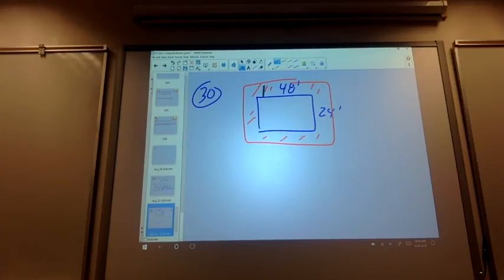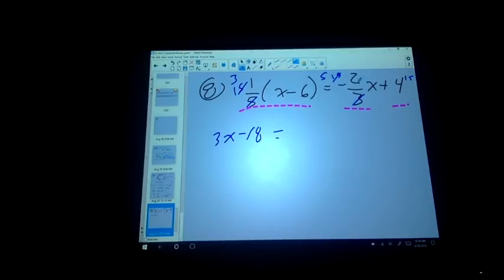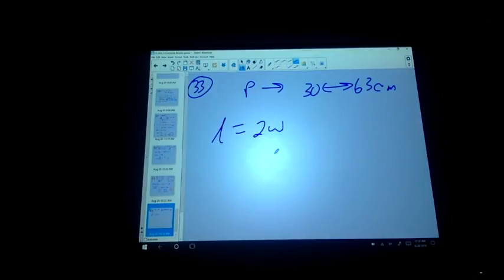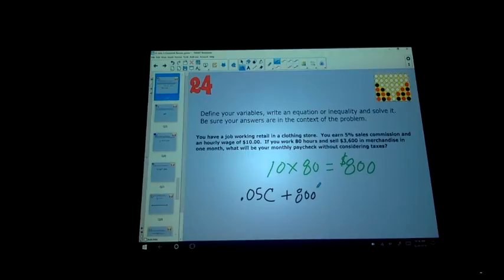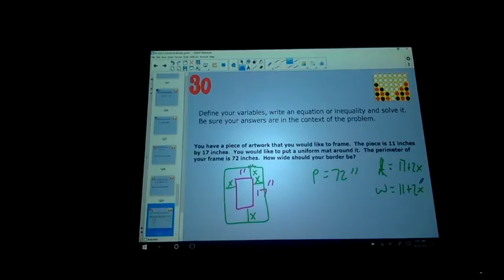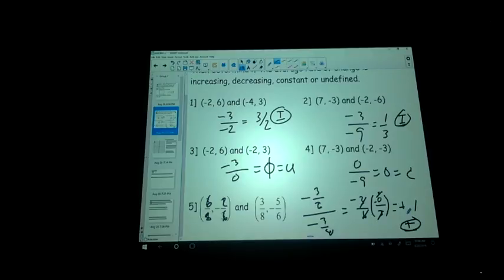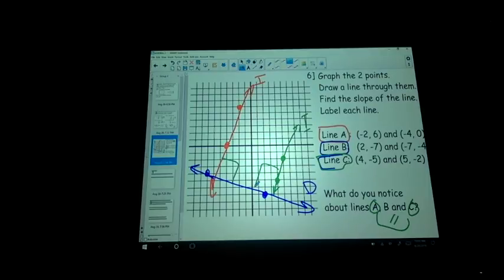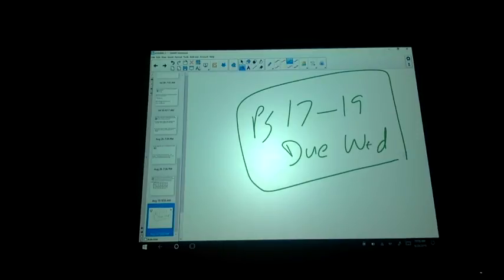CP Algebra 2, August 20 2018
Review for quiz and starting slopes.  Increasing, decreasing, constant, and undefined.